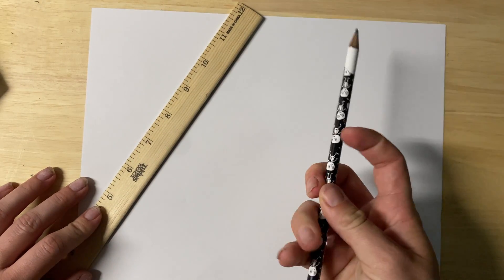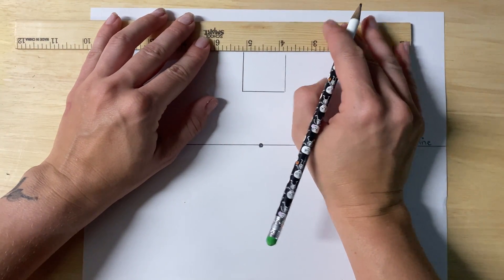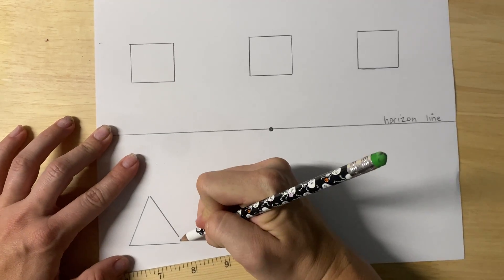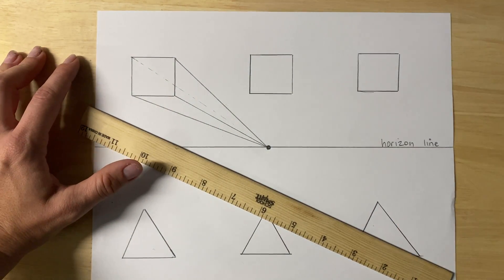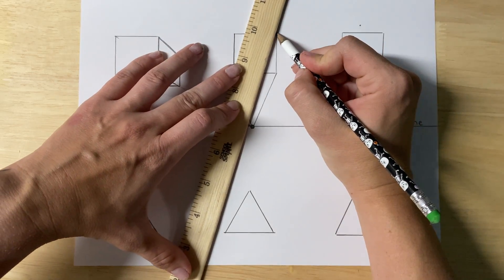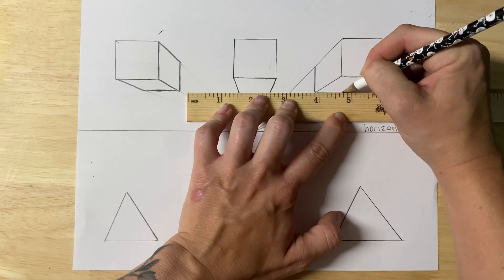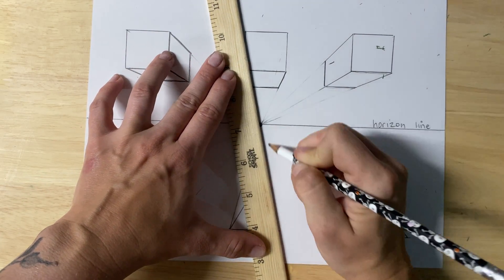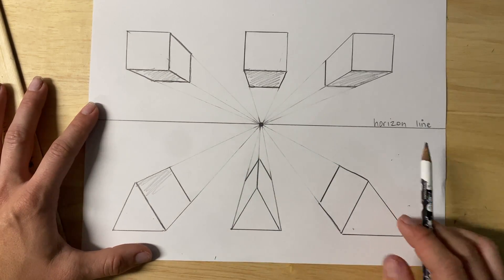One-Point Perspective Practice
Follow along to draw squares and triangles in one-point perspective.